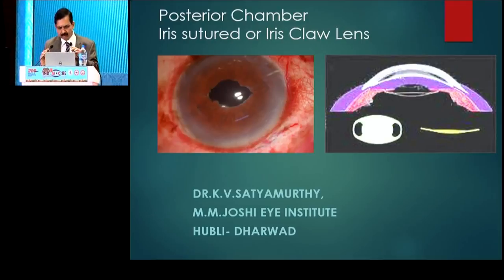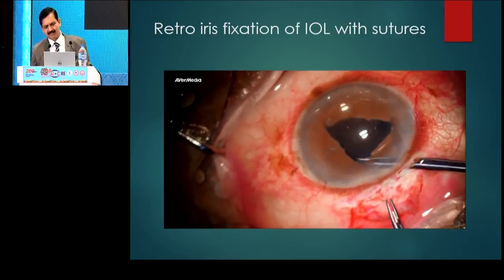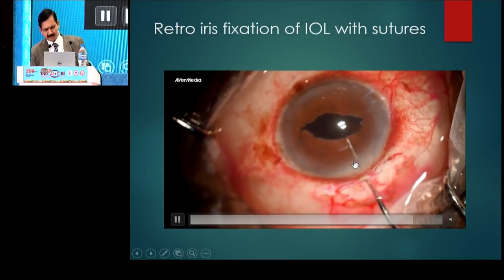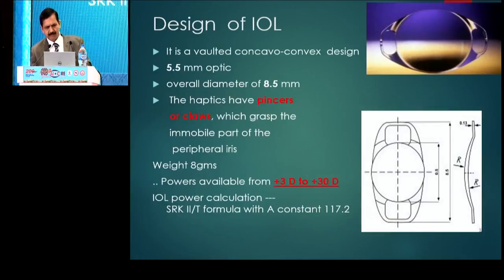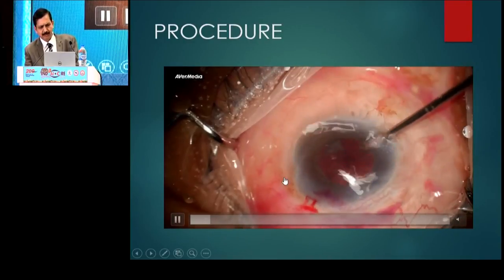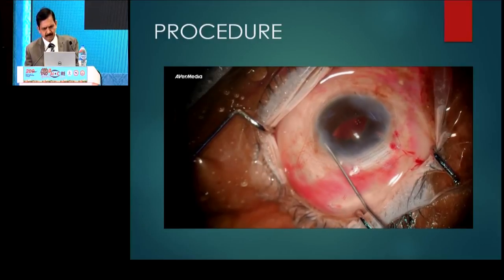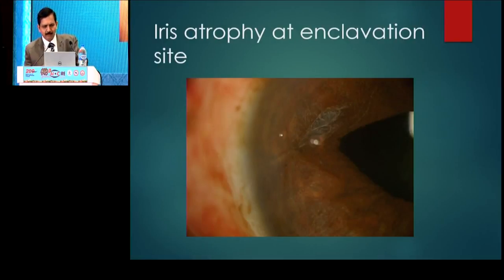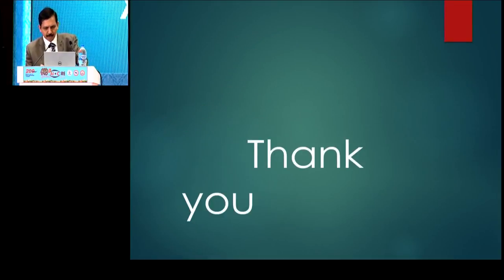AIOC2019 - IC531 - Topic - Iris Suturing & Iris Claw Lens - By Dr.Satyamurthy K V